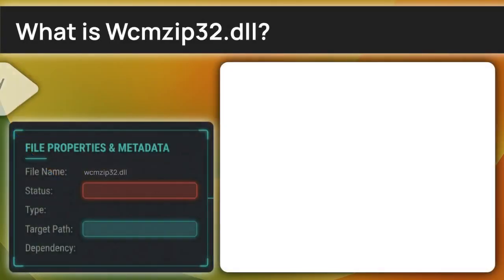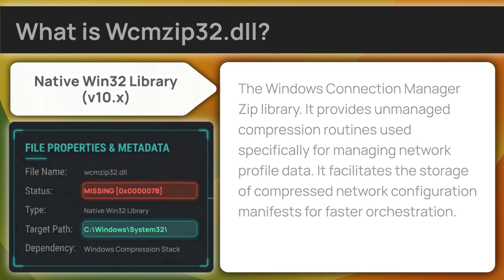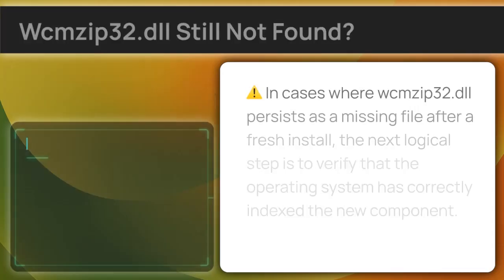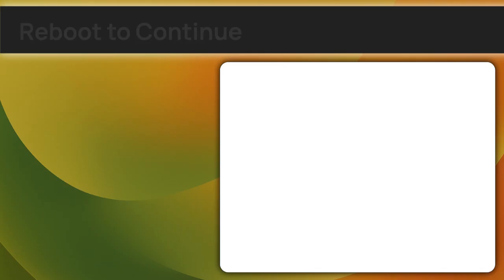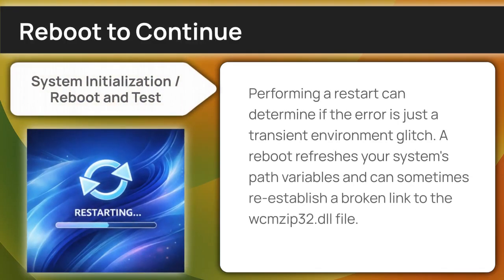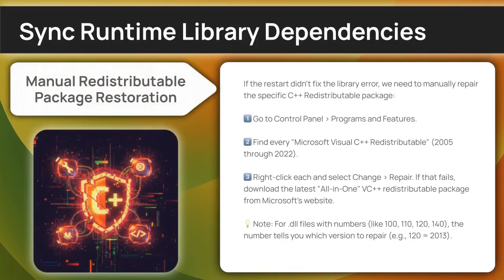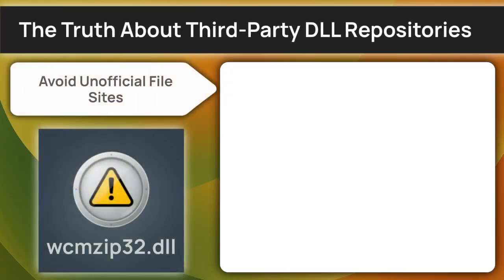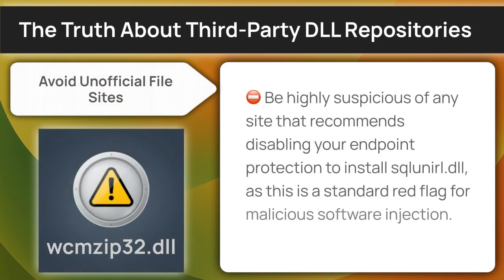Fix wcmzip32.dll Zip Error!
Wcmzip32.dll: Learn How to Repair Installation Problems Caused by Missing or Corrupt DLLs in Windows Compression Stack. 🛠️⚙️ An optional system utility is available at this

Are you encountering a dependency error involving Wcmzip32.dll? These issues typically occur when Windows Compression Stack dependencies are out of sync or improperly configured.

What is Wcmzip32.dll? The Windows Connection Manager Zip library. It provides unmanaged compression routines used specifically for managing network profile data. It facilitates the storage of compressed network configuration manifests for faster orchestration.

Within Windows Compression Stack, Wcmzip32.dll acts as a Native Win32 Library DLL using the Native Win32 Library architecture. I’ve outlined a short set of troubleshooting steps you can try to help clear the message.

▶ Video Overview:

- Find information on the wcmzip32.dll file
- Restoring missing wcmzip32.dll files

Timestamps:

00:00 - Fix wcmzip32.dll Missing or Not Found Error (Easy Method)
00:18 - What Is wcmzip32.dll and Why Is It Required
00:39 - Fix Missing wcmzip32.dll by Reinstalling It
01:02 - Reboot Windows After Fixing wcmzip32.dll Error
01:21 - Fix wcmzip32.dll Error by Repairing Runtime Dependencies
02:06 - Warning About Unsafe DLL Fix Methods